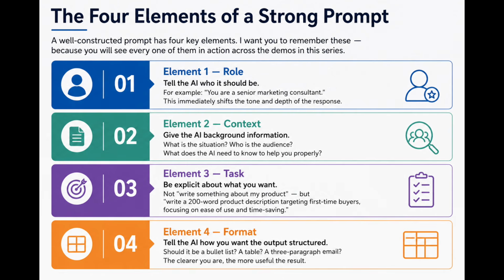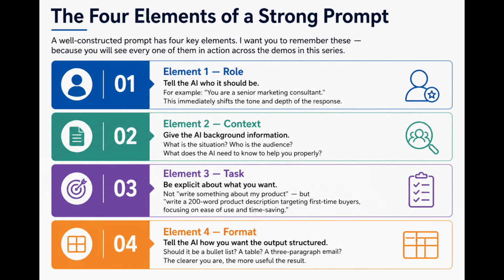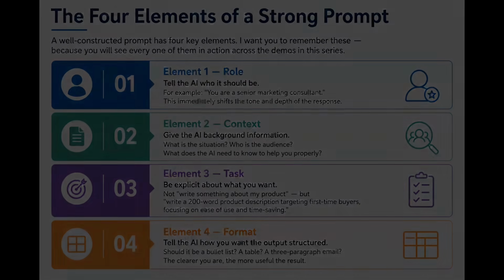Prompt Engineering for Beginners - part 1: Get Better Results From Any AI Tool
Learn how to write better AI prompts — and get dramatically better results from ChatGPT, Claude, and any other AI tool you use.
Most people who use AI tools are getting results that are fine — but not great. In almost every case, the tool isn't the problem. The way they're talking to it is.

In this video, Oliver breaks down what prompt engineering actually is (hint: it has nothing to do with coding), and teaches you a simple four-part framework you can start using today.
You'll learn:

What a prompt actually is, and why most people write them wrong
The four elements of a strong prompt: Role, Context, Task, and Format
How to apply the framework across real-world use cases — live, in real time

Whether you're completely new to AI or you've been using it for a while and feel like you're not quite getting the results you want, this video is for you.

🎓 This video is part of the Gooseberry AI Prompt Engineering series — a beginner-friendly guide to getting more from AI tools, without any technical background required.